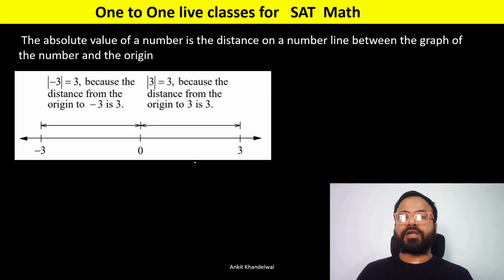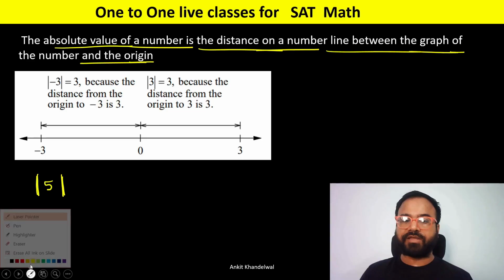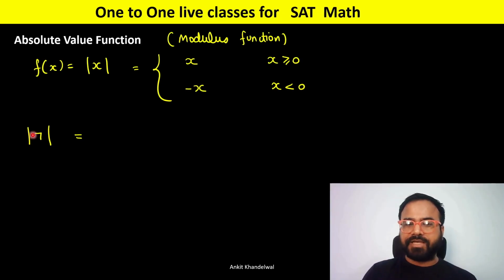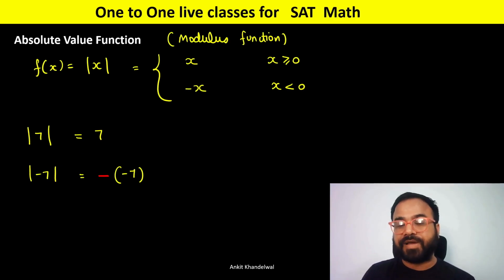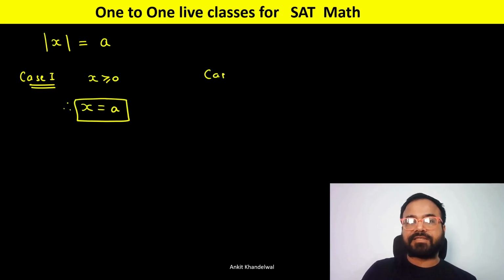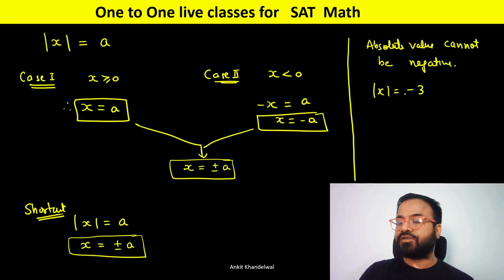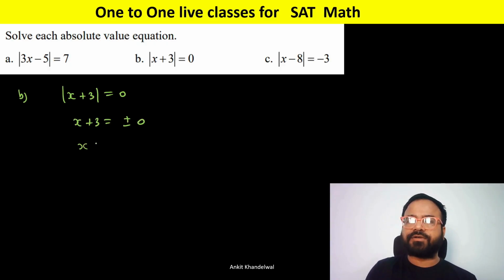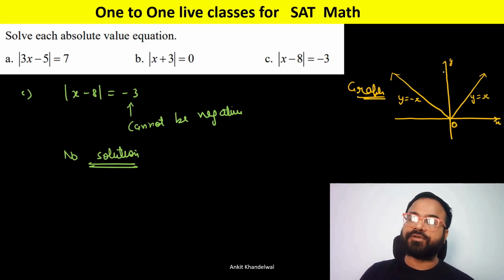Chapter 3 | Functions and Equations | SAT Maths | Part 11